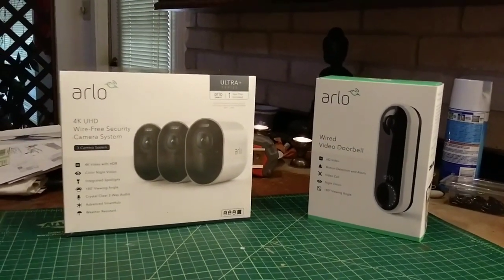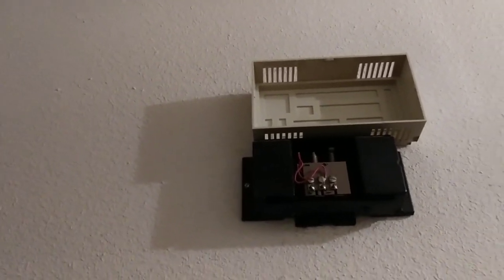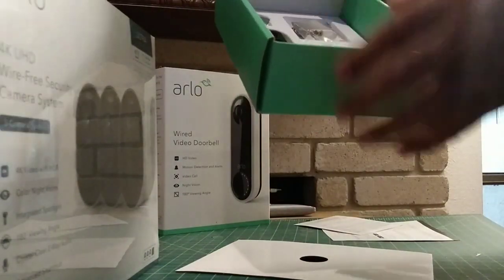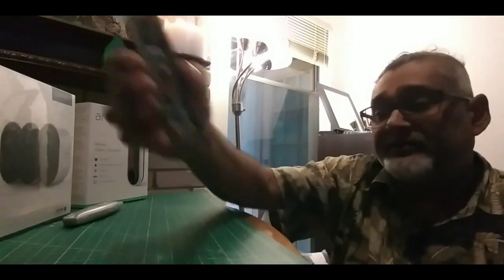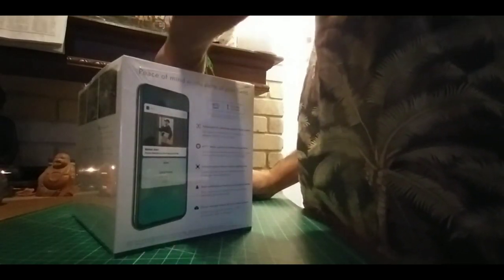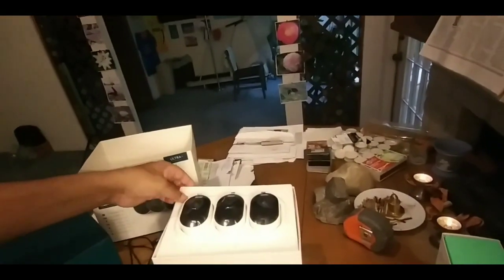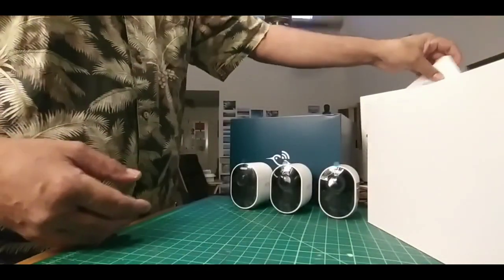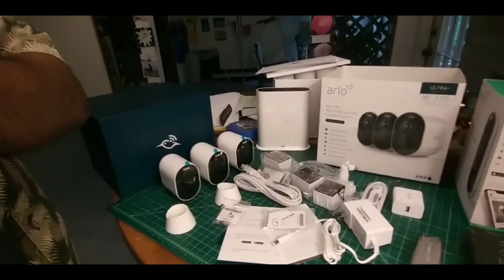SFPTF Ashram 006 UNBOXING Arlo Video Doorbell/HD Cams